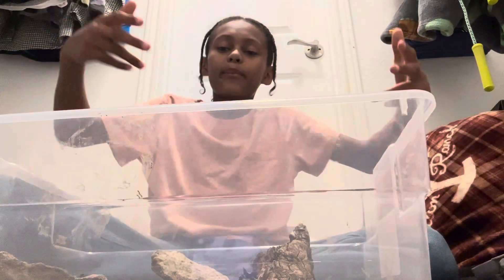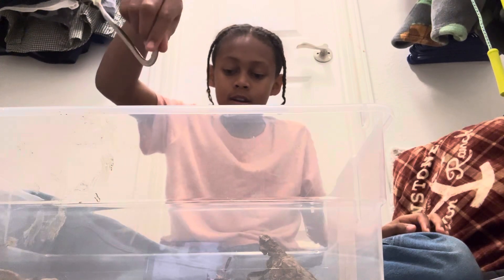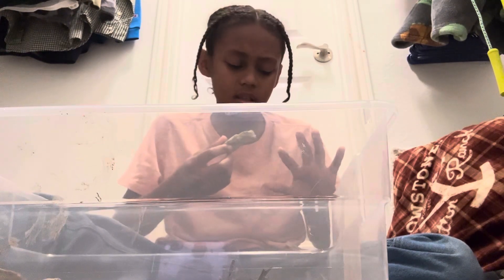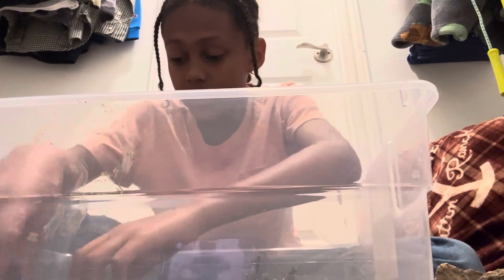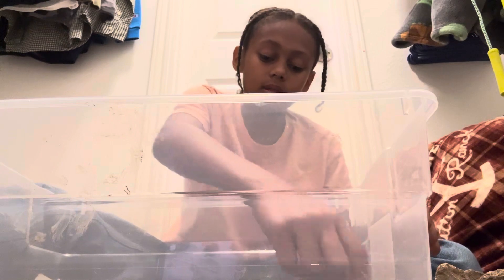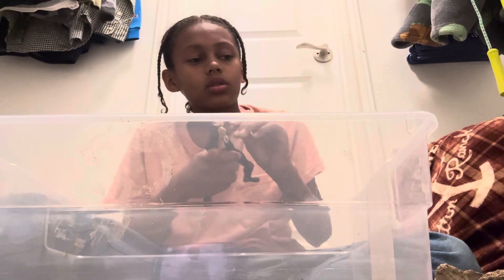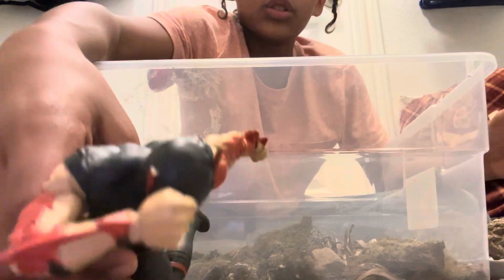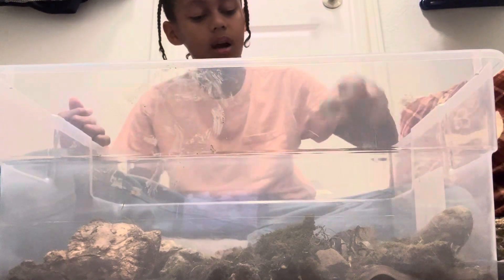March 27, 2024